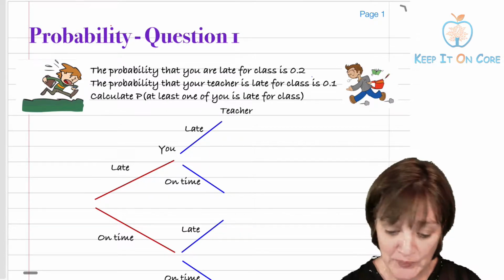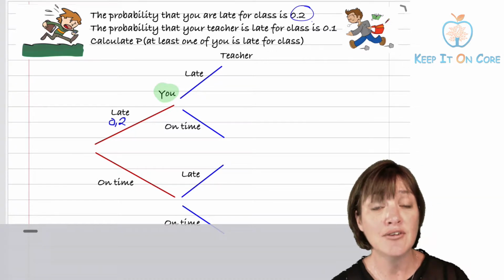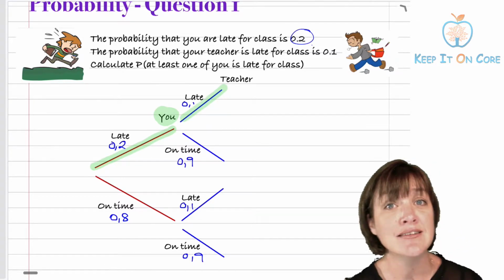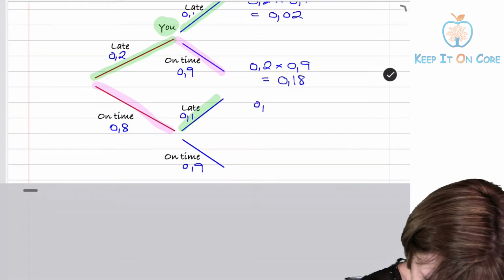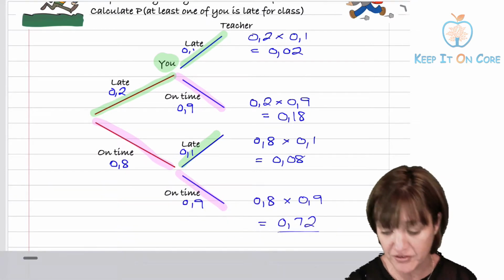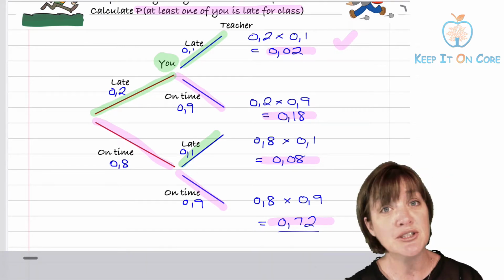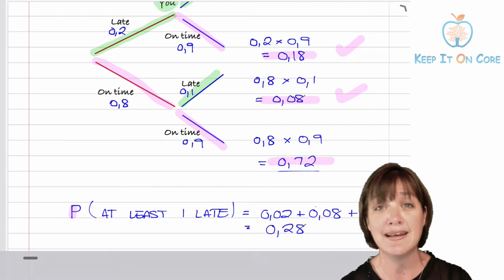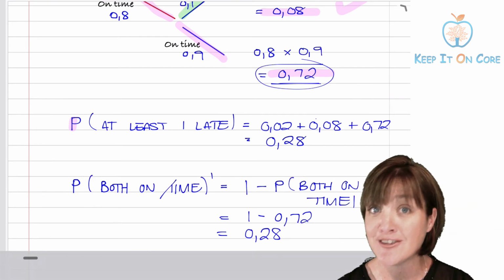Probability - Question 1